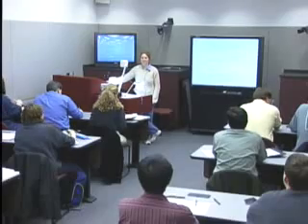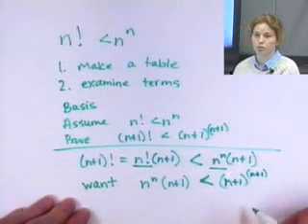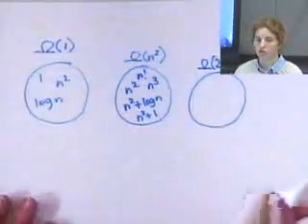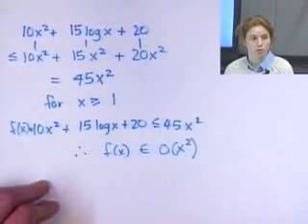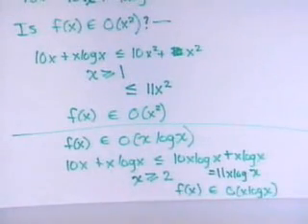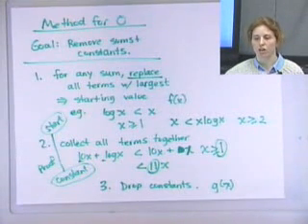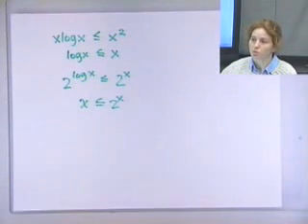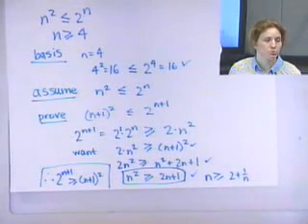CSC 224_13: Big O Part II